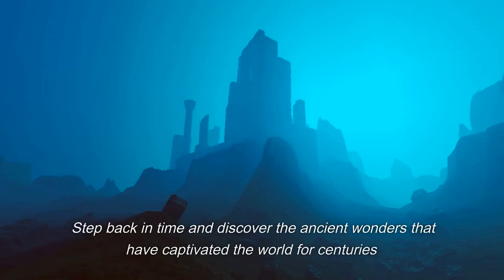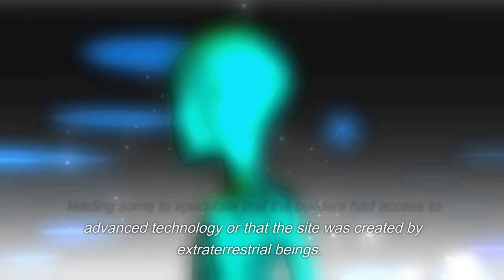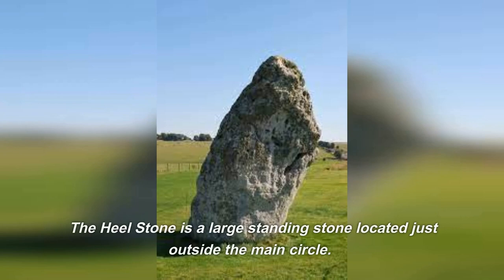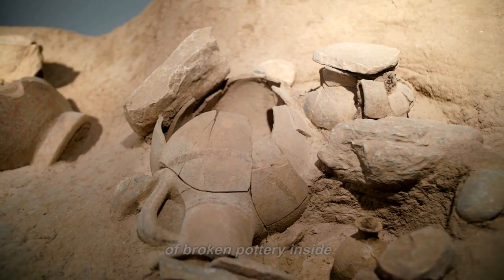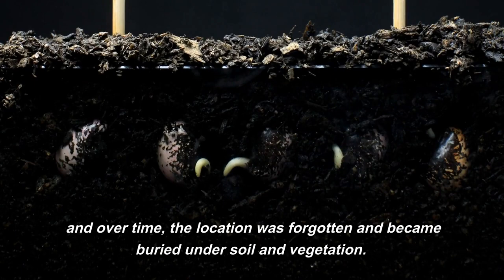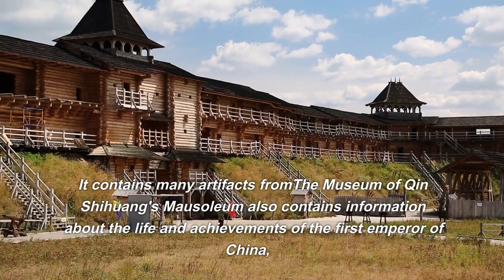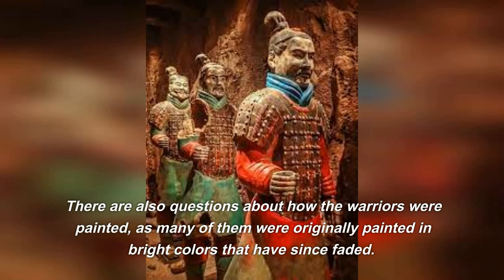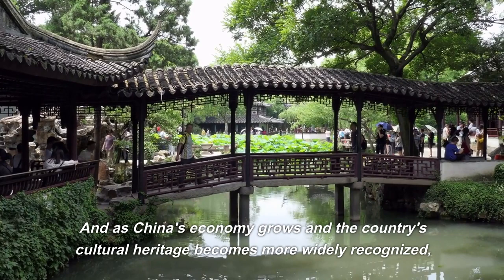ANCIENT RUINS: MYSTERIES OF TERRACOTTA SOLDIERS, PUMA PUNKU AND STONEHENGE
For centuries, the mysteries of Stonehenge, the Terracotta Soldiers, and Puma Punku have captivated archaeologists and historians alike. The Eternal Army: The Terracotta Soldiers of the First Emperor CLICK HERE ⇛

These ancient sites have been studied for decades with little progress in understanding their purpose or origin. However, recent research has begun to unravel some of the secrets these sites possess.

From the astronomical alignment of Stonehenge to the engineering feats behind Puma Punku, this article will explore what we know about these mysterious ancient sites.

Step back in time and discover the ancient wonders that have captivated the world for centuries - from the mysterious ruins of Puma Punku to the enigmatic standing stones of Stonehenge and the awe-inspiring Terracotta Soldiers of China.

What is the Significance of Stonehenge, Terracotta Soldiers, and Puma Punku?

Stonehenge, Terracotta Soldiers, and Puma Punku are some of the most iconic archaeological sites in the world. These sites have captivated people for centuries with their mysterious origins and purpose. They are considered to be among the most important archaeological discoveries of all time as they provide us with insight into our ancient past. Furthermore, these sites represent a unique combination of architecture, artistry, engineering and culture that has left many researchers baffled. In this article, we will explore the significance of Stonehenge, Terracotta Soldiers and Puma Punku in further detail to gain a better understanding of their importance in human history.

Therefore, it is prudent to use caution and exercise vigilance. Be sure to do your own research before investing in products. I only recommend products that I have personally tested and used myself. Keep in mind that the income and/or earnings representations provided are merely estimates of potential success. There is no guarantee that following such advice will lead to specific outcomes or results. Although experience can be useful, the success of businesses will depend on a variety of different factors. It is important to take into account other equally crucial elements that could make or break your outcomes, no matter how hard you work, or how much effort and dedication you put in, taking risks can be a necessary part of pursuing any business venture, however it is important to take calculated chances while doing so. Please be aware that I have taken all the necessary precautions to verify the information on this video is correct, However, I cannot guarantee that the listed websites are completely free from errors. It is important to note that I am not a Certified Financial Advisor, travel agent, dietician and the advice provided here should NOT be taken as legal advice. It's essential to take the time to do your own research before taking any financial decisions - it can make a world of difference!